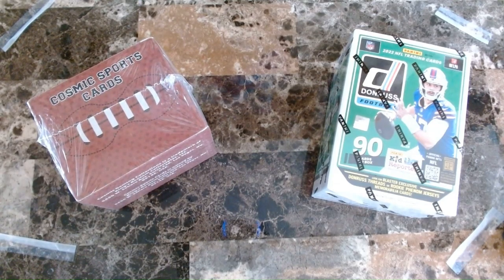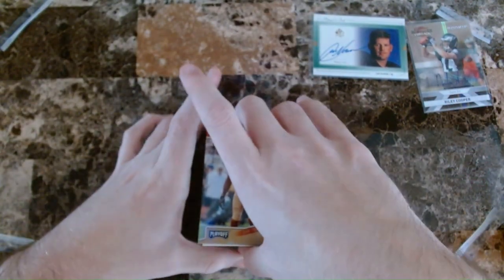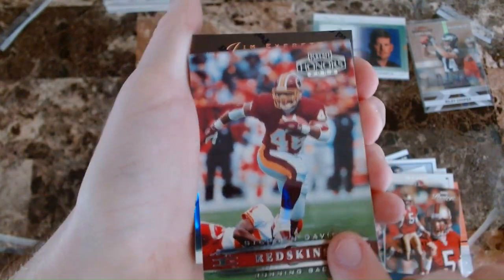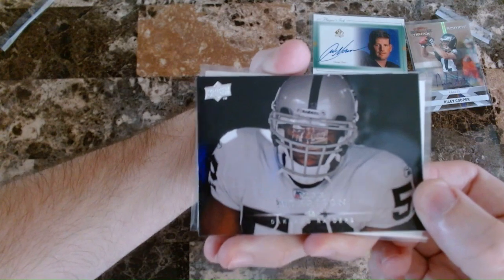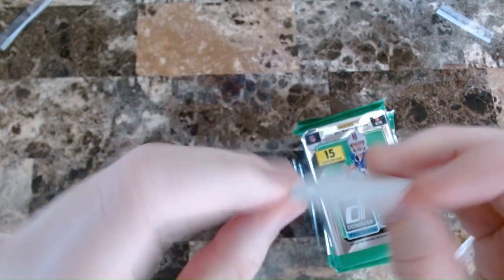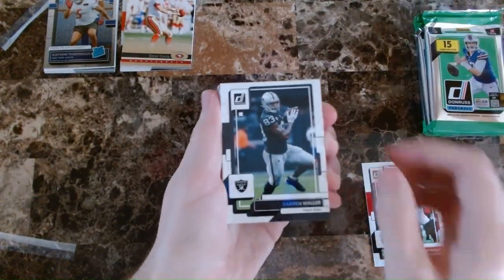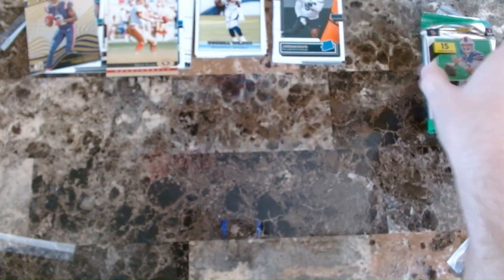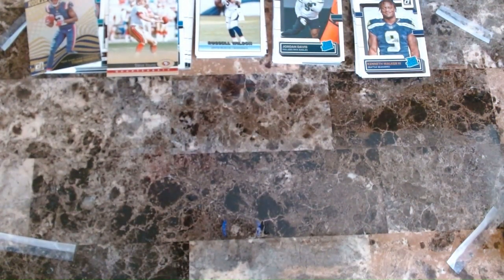Amazon Mystery NFL Card Box VS Panini NFL Card Box!!!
In this video I compare Amazon mystery NFL card box with a Panini NFL card box to see which is better!